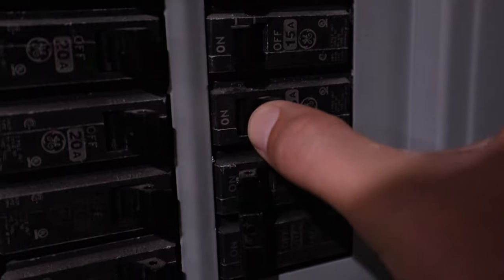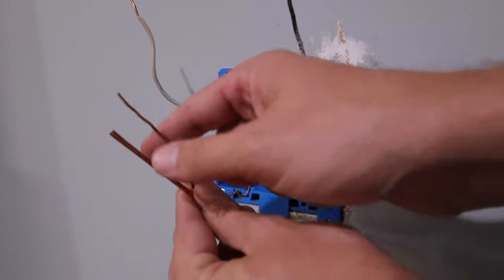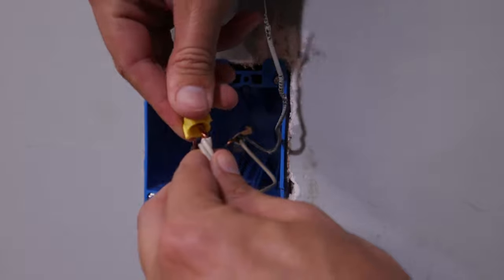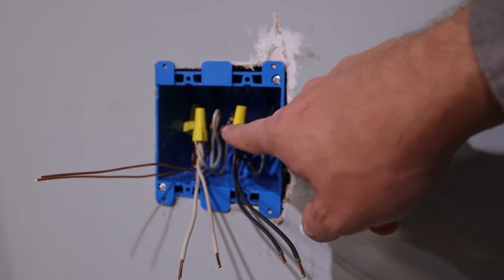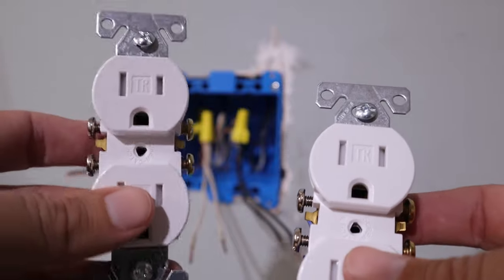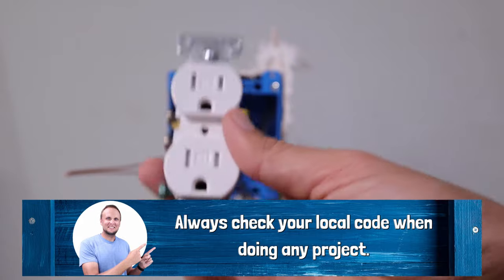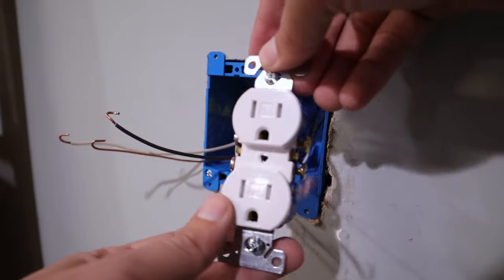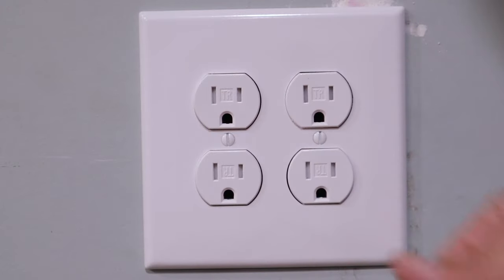How to Wire 2 Outlets In One Box | Wiring a Double Receptacle the Correct Way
In this video I show how to wire two outlets in one box also known as double duplexes or a quad receptacle. This type of work should only be done if you are familiar with electrical work and one should always seek guidance from their local code enforcement to make sure they are within the electrical standards.

Tools and Items Used:
Tamper Resistant Outlets
Wire Strippers
Budget Friendly Multimeter
Wire Nut Assortment

Blessings,
Adam